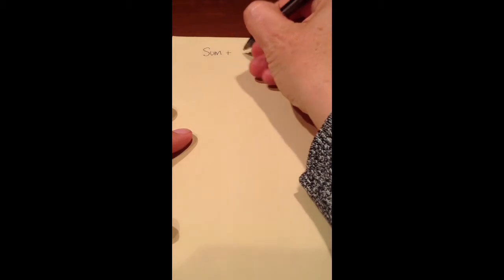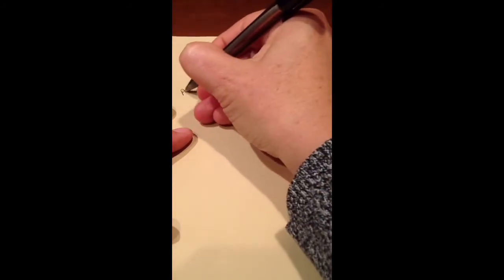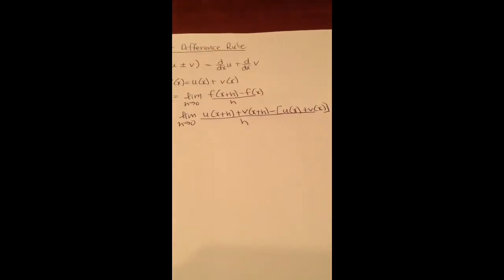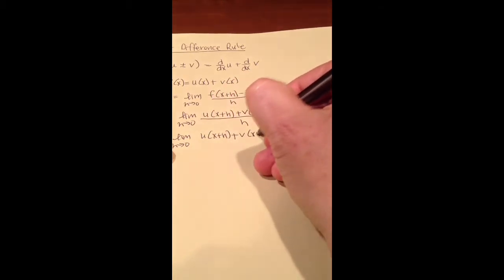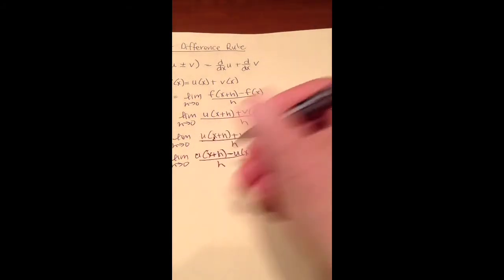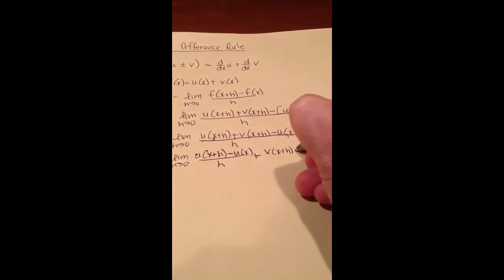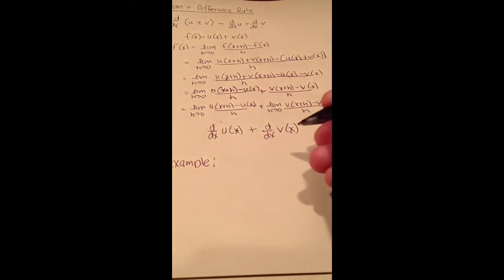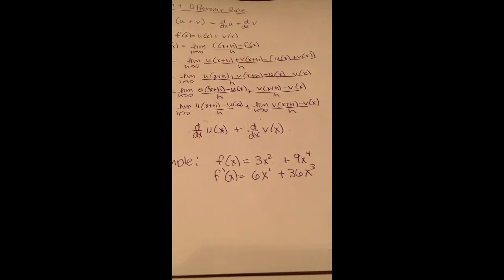Rules of Derivatives #4 (Sum and Difference Rule)